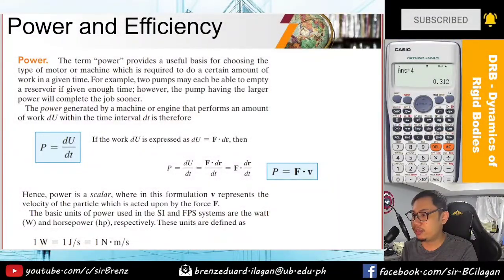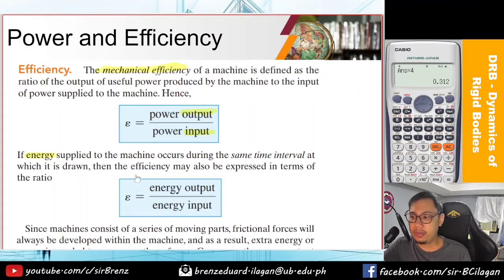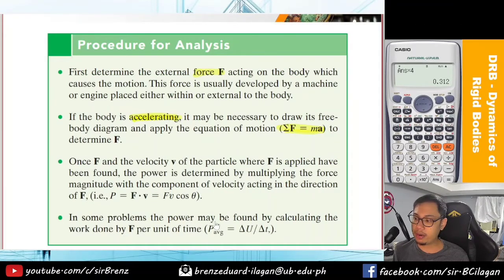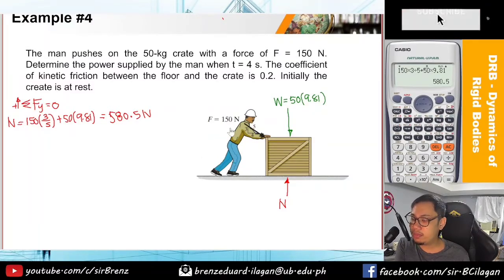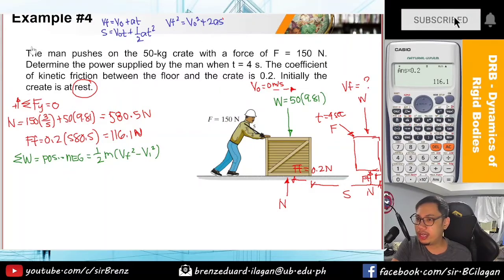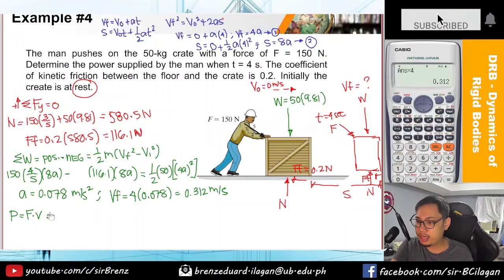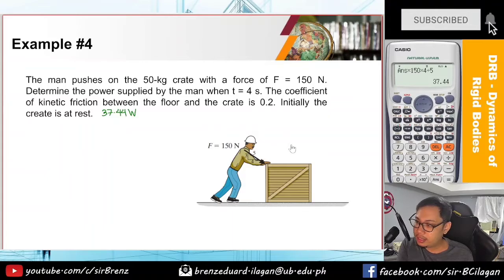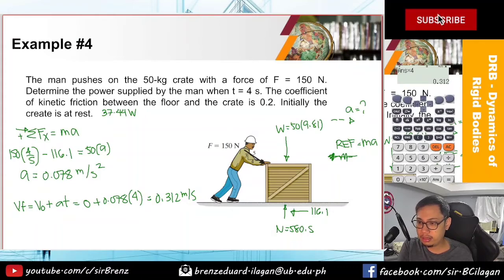Dynamics of Rigid Bodies - Work and Energy (Additional Problems Part2)